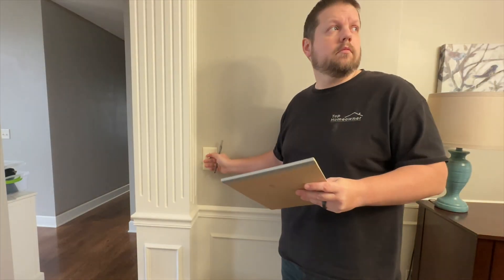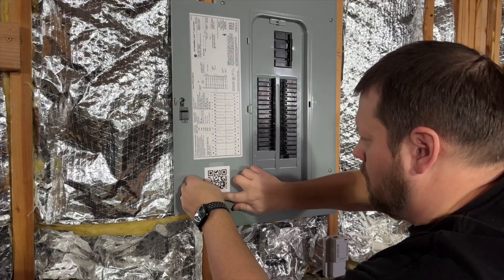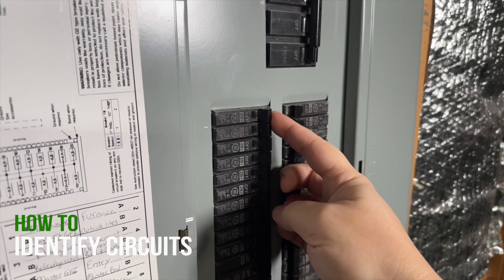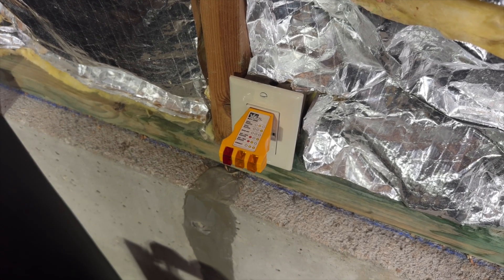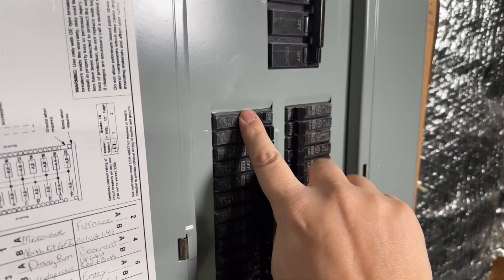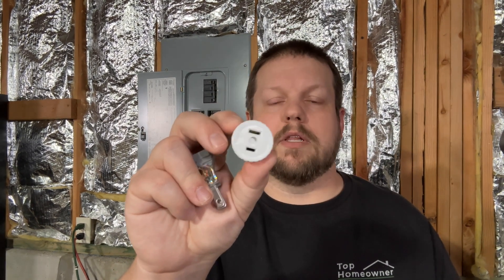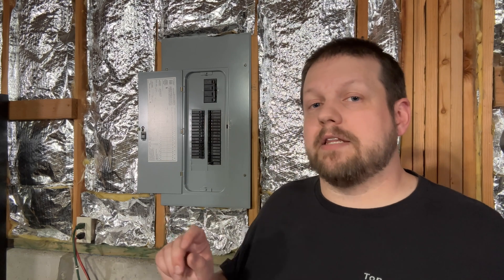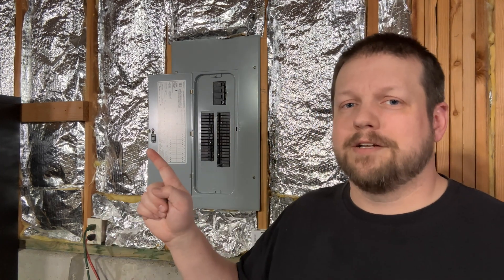How to Label Your Electrical Panel the Right Way and Stop the Chaos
Fix Your Electrical Panel Labels & End the Frustration!
See below to grab my Circuit Breaker Label Index & QR Code Guide
👇 CLICK ...MORE 👇

SCROLL DOWN FOR QR CODE INSTRUCTION STEPS

📌 Product Link(s)
Circuit Breaker Finder
Electrical Panel Labels

|- How to Create Your QR Code for Your Panel -|
After you Download/Copy my Circuit Breaker Index Shown in the Video...

on your web browser.

2) Select 'URL' Tab: Click on the 'URL' tab at the top of the page to create a QR code for a web link.

3) Copy Google Sheet Link: Open your Google Sheets document for the electrical panel, click 'Share', and copy the link ensuring it’s set to 'Anyone with the link can view'.

4) Paste the Link: Return to the QR code generator site and paste your Google Sheet link into the URL field.

5) Customize (Optional): Customize the QR code design if desired, using options available on the site.

6) Download QR Code: Click the 'Download' button to save your QR code.

7) Print QR Code: Open the downloaded QR code file on your computer and print it using a standard printer.

8) Cut Out QR Code: Use scissors to cut around the printed QR code, leaving enough border for taping.

9) Tape QR Code to Panel: Secure the QR code inside/on or near your electrical panel with clear tape

0:00 Intro
0:19 Documenting Circuits
1:35 Identifying Circuits
3:22 Finding Circuits
4:15 Relabeling the Panel

Video Description:
Discover the ultimate guide to organizing your circuit breaker panel and electrical panel with ease and precision. In this comprehensive tutorial, we dive into the step-by-step process of labeling your panel, ensuring you can easily identify and manage every circuit in your home. Say goodbye to confusion and welcome a new era of electrical safety and convenience. Don't miss our detailed Circuit Breaker Index link and QR code instructions in the description below to label your panel like a pro. Perfect for homeowners and DIY enthusiasts alike, this video will transform how you interact with your home's electrical system. Watch now to end the chaos and bring order to your circuit breaker panel today!